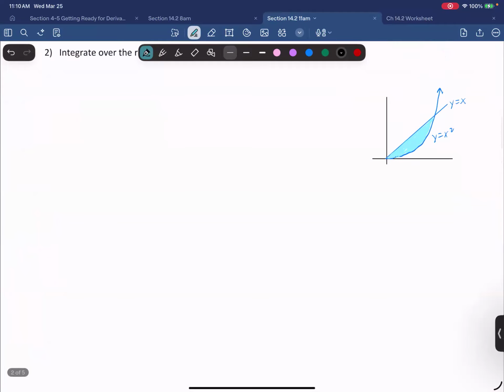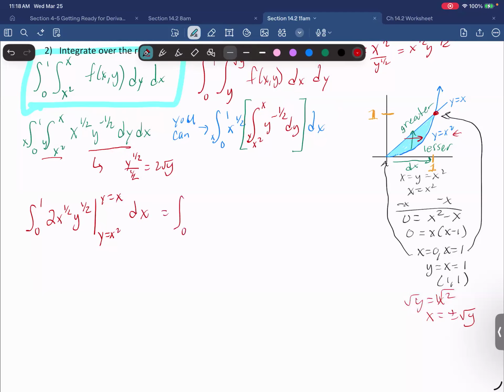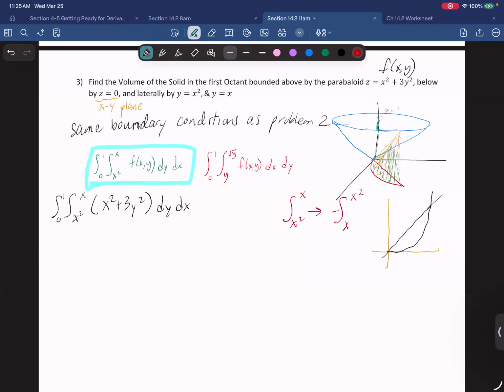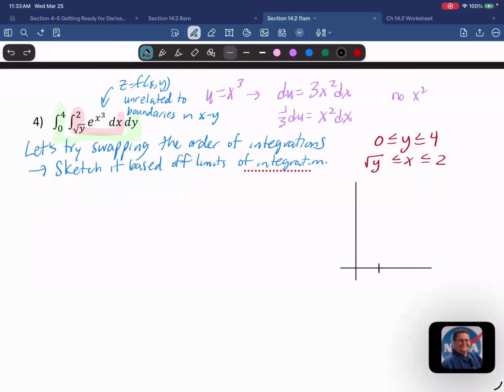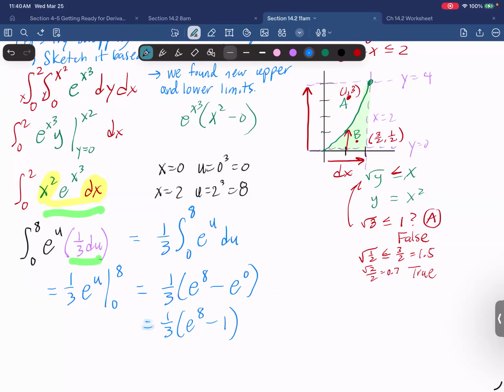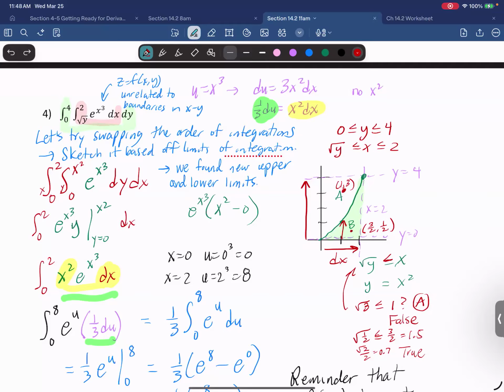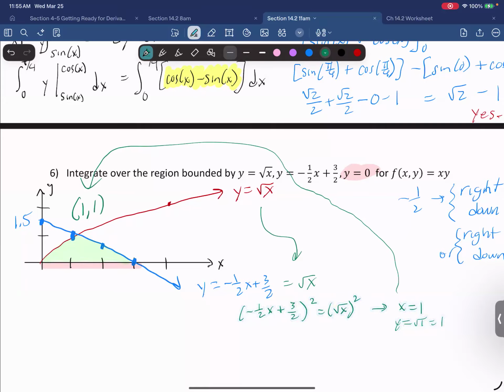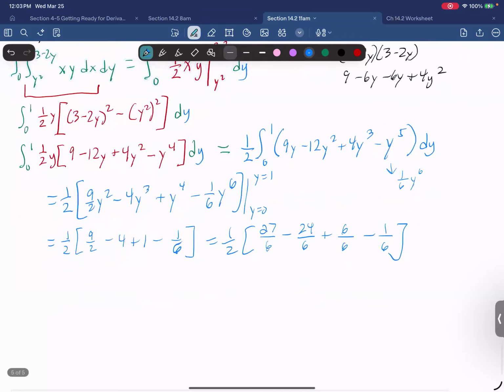M067 Section 14.2b Worksheet Walkthrough Spring 2026